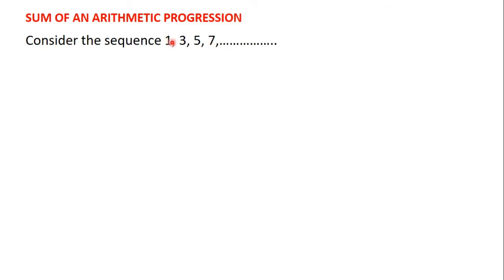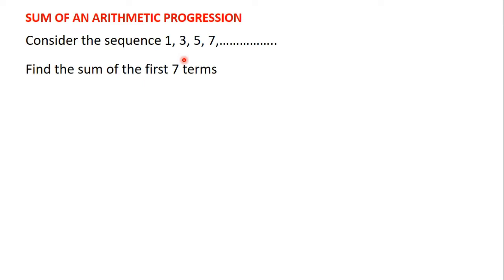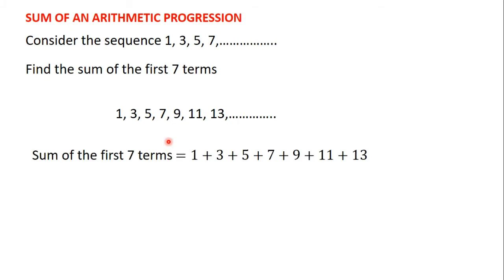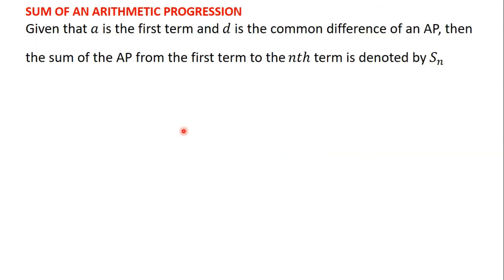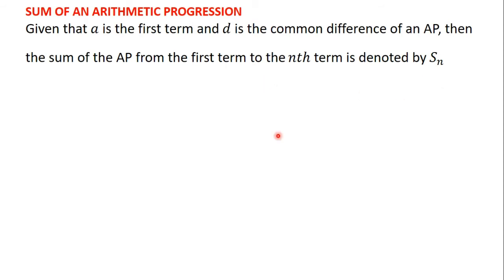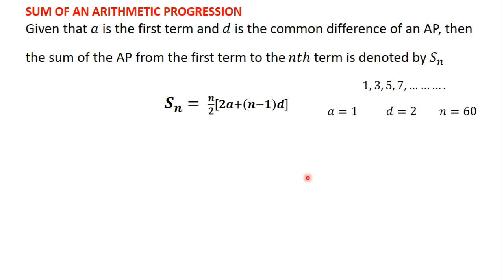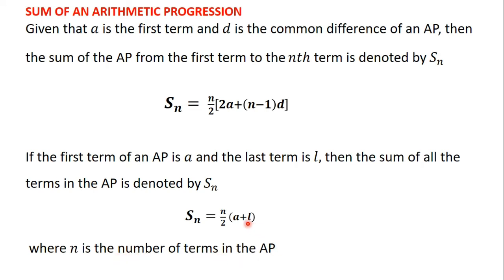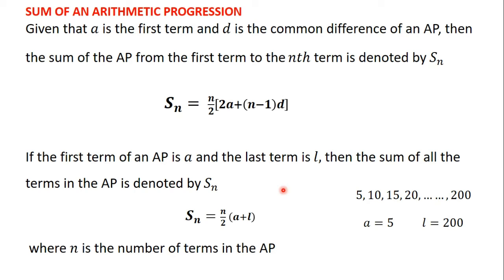11 Sum of an Arithmetic Progression